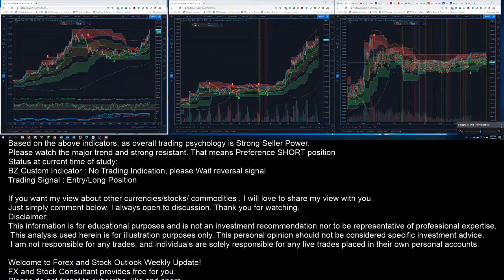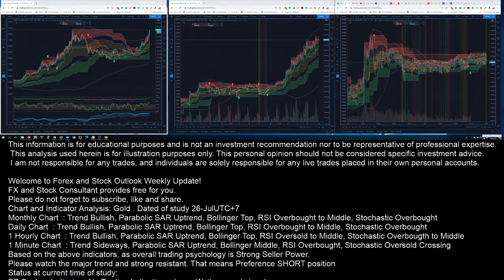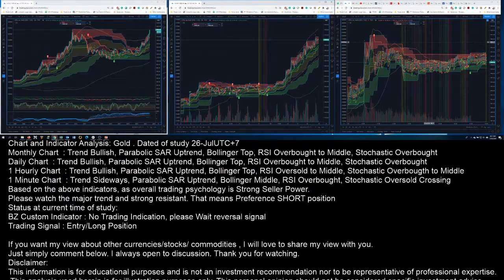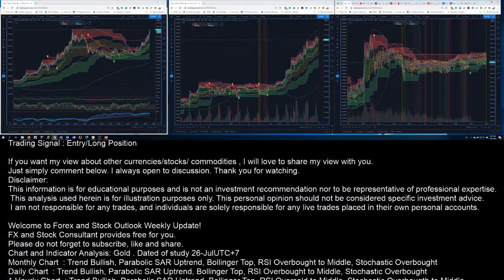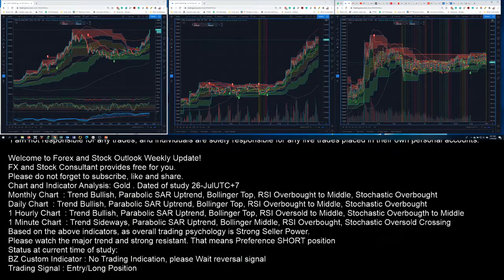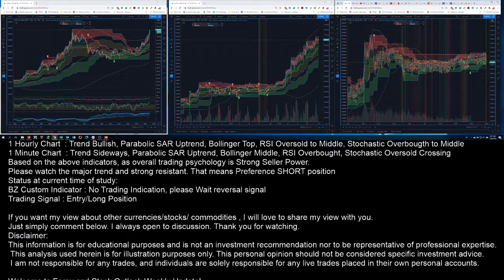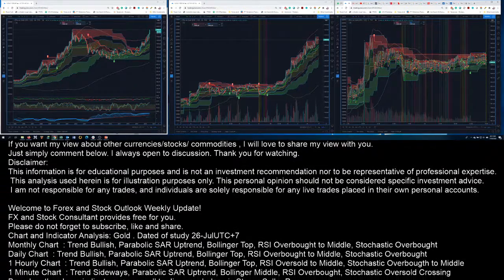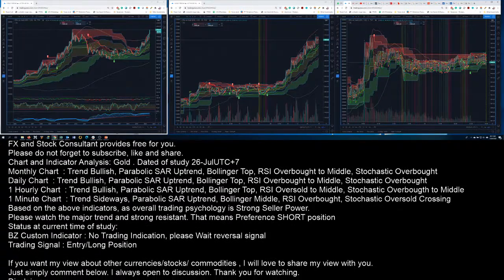OMG GOLD to 2000? or Double Top???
This week trade will be a historical trading for GOLD!!!. Will it be continuing the trend and create new ALL TIME HIGH? or will it be a double bottom?. it is crazy.

I welcome for any queries about my view on Forex, Crypto, Future and Stock.